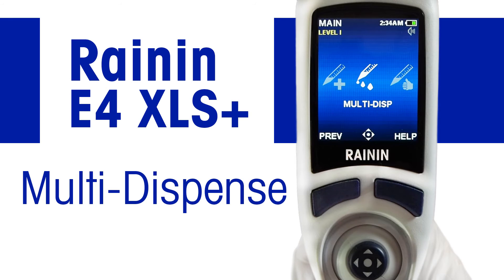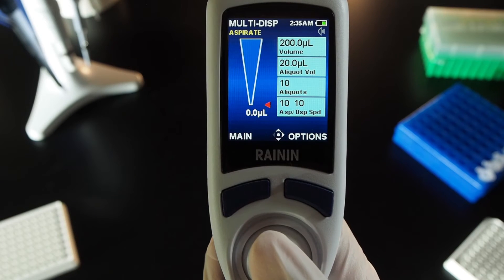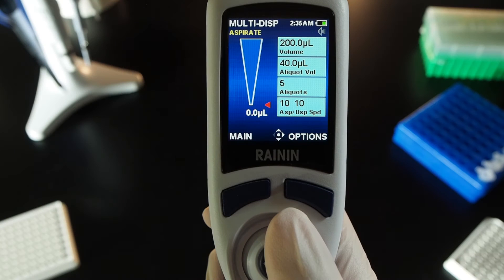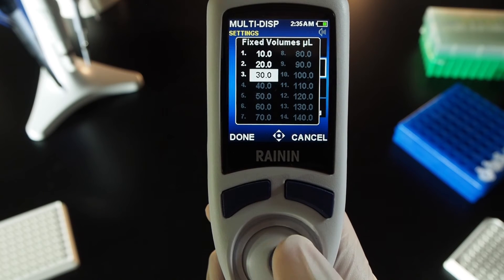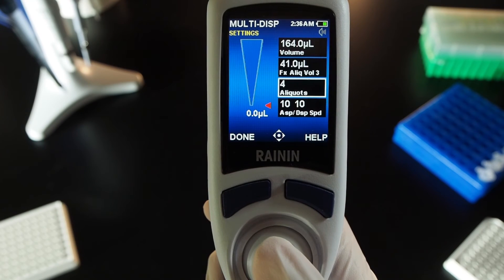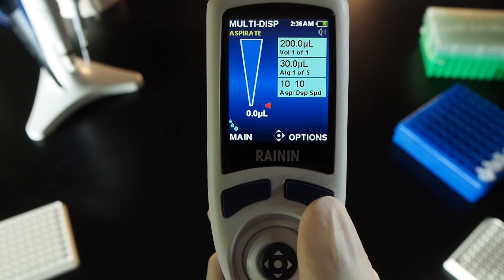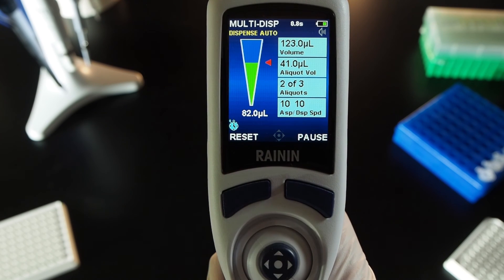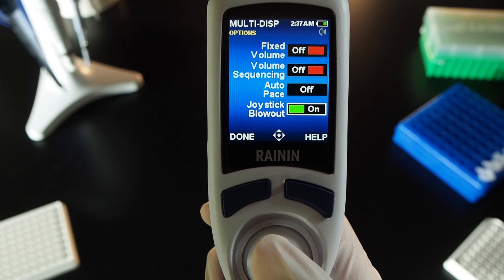Using a Pipette to Multi-dispense | Rainin E4 XLS, XLS+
Rainin E4 XLS and XLS+ Electronic pipettes
One joystick-controlled interface with multiple liquid-end options: Single-channel, Multichannel and Adjustable.

MULTI-DISPENSE

Using Multi-Dispense, you can:
  Dispense a series of equal or unequal volumes from just one aspiration;
  Fill plates faster, especially with a multichannel pipette;
  And you can reduce hand strain by using timed dispense

Sections in this video:
  Basic Multi-Dispense
  Usa and Save a Fixed Volume
  Dispense a Series of Unequal Volumes
  Automatic Dispense with Auto Pace
  Joystick Blowout On / Off

Press either button above the joystick to turn on the pipette.
Then press the button on the left -- "MAIN".

Move the joystick right or left to navigate to Multi-dispense,
and push the joystick up to choose it.

BASIC MULTI-DISPENSE

Push right to go into settings. Aliquot Volume is lit.

Press the joystick button to select.
On this volume pipette, pushing right or left increases or decreases volume by 10 microliters.
Down or up change it by two-tenths of a microliter.
Press the joystick button to set the volume.

Joystick down once, and push the button to select aliquots. Push to set.

Joystick down again, and push the button to change cycle speeds.
Up and down change speed by one. Left or right move it up or down by five.
Push DONE to set.

Push DONE again to begin.

Push the joystick upwards to aspirate...
...and downwards to dispense each aliquot.

To blow out residual volume, press blowout.

USE AND SAVE A FIXED VOLUME

To multi-dispense a fixed volume that you can save and return to, press the button on the right: OPTIONS.

Press the joystick button to turn Fixed Volume ON. Then push DONE on the left.

Joystick right to go into settings, push up to the Fixed Aliquot Volume box and press the joystick button to open a list of Fixed Volumes.
Joystick to any fixed volume you want to set, then press the right-side button: END VOLUME.

Press the joystick button to highlight, then joystick left or right, up or down to adjust the volume.
Press the joystick button again to set the volume.
Press the left button -- DONE -- to exit the Fixed Volumes list.

Back on the settings screen you can adjust number of aliquots, or cycle speeds.

Press DONE when you're ready to run the volume.

Joystick up to aspirate, and down to dispense each aliquot.

Press the BLOWOUT button to clear the pipette tip.

To multi-dispense a series of different volumes, press the button on the right: OPTIONS.

Press the joystick button to turn off Fixed Volume if on, then joystick down to Volume Sequencing and press once to select it and again to turn it ON.

Press DONE on the left.

Joystick right to go into settings and up to highlight the Aliquot volumes box.
Press the joystick button, and the Sequence Volumes list opens.

Joystick to the last number of volumes you want to dispense, then press END VOLUME on the right. Move to an aliquot volume you want to adjust, press the joystick button, adjust the amount with left, right, up or down movement, and press the joystick button again to set.

When each volume in the sequence is set, press DONE.

Back on the settings screen, you can adjust cycle speeds.
Or, press the left button, DONE, to run the Volume Sequence.

Press the right button, BLOWOUT, to clear the tip.

AUTO PACE: AUTOMATIC DISPENSE

To let the E4 multi-dispense automatically at regular time intervals so you don't have to move the joystick down each time, press OPTIONS.

Move to Auto Pace and press the joystick button to highlight it. Move the joystick right, left, up or down to adjust the time interval between each dispense. Then press DONE.
Both Fixed Volume and Volume Sequencing can work with Auto Pace. Turn ON or leave OFF as needed, and press DONE again to run the multi-dispense.

Move the joystick up to aspirate, then move it down once to begin the timed series of dispenses.

Press BLOWOUT to clear the tip.

If you would like to use a final joystick-down to blowout, you can do that by default.

If you would rather block this function, press OPTIONS, and joystick down to Joystick Blowout.
Press the joystick button to highlight it, then press again to turn it ON or OFF.
When OFF, you will see a blue "X" icon in the lower left of the control screen.
The joystick now can NOT be used to blowout the tip.
Turn joystick blowout back on by pressing OPTIONS, selecting Joystick Blowout, and turning it on: Green.

0:35 Basic multi-dispense
1:54 Save and use saved volumes
2:57 Dispense series of unequal volumes
4:10 Set automatic dispense interval
5:02 Turn blowout on/off